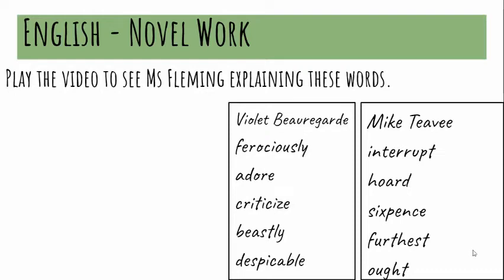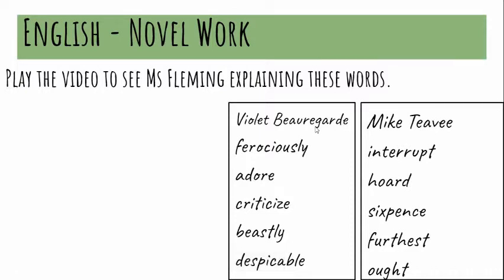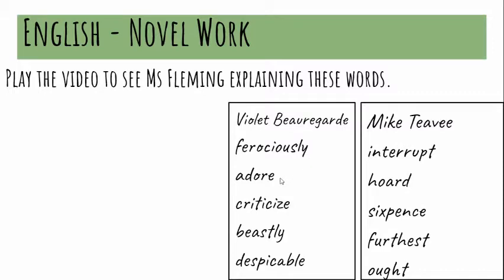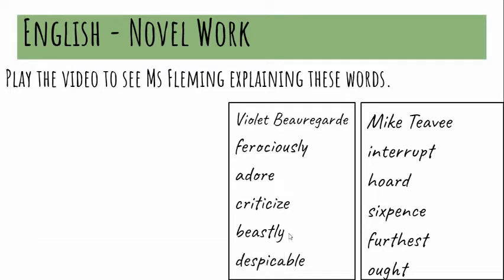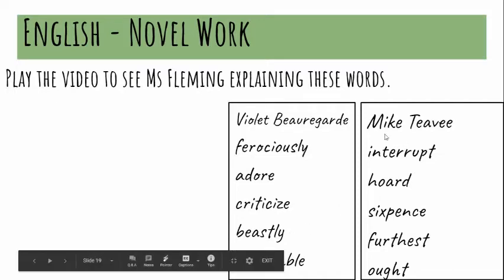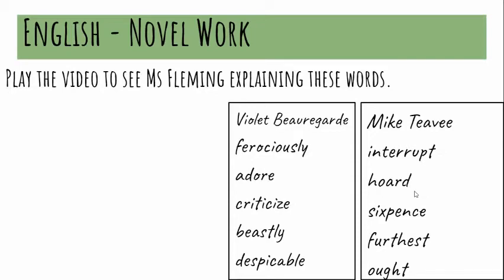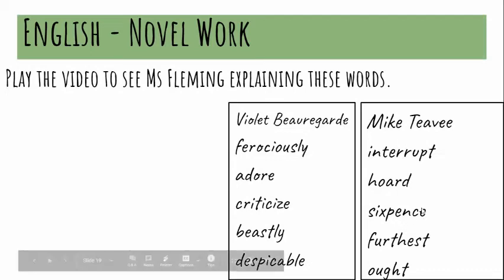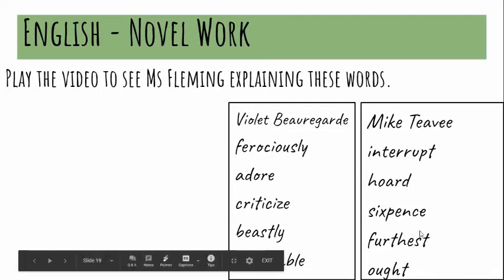Chaper 10 and 11 vocab